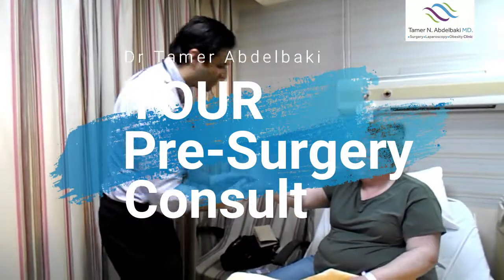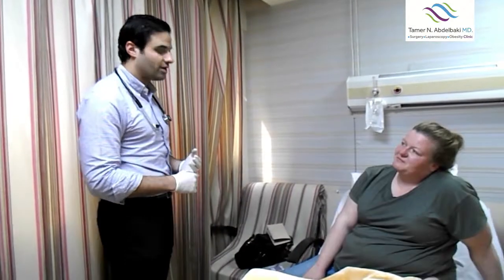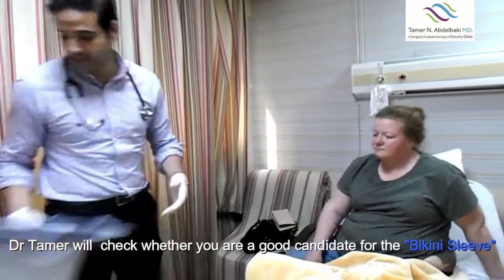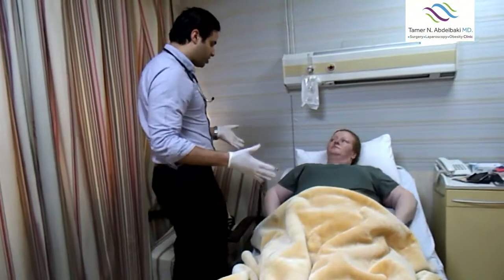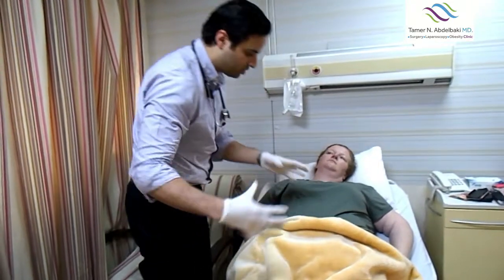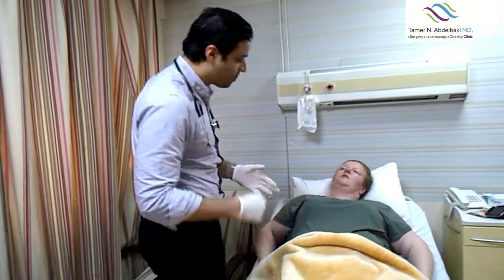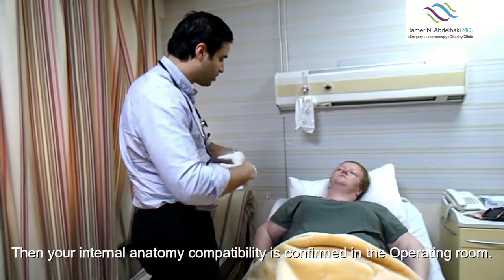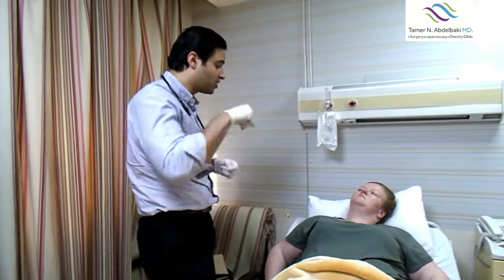Your Pre Surgery Consult with Dr Tamer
Dr Tamer N. Abdelbaki MD, MRCS, MSc, PhD
Consultant of Weight Loss Surgery
Lecturer Of Surgery
Alexandria University Faculty of Medicine
Member of The Royal College of Surgeons (England)
Member of The International Federation For Surgery of Obesity
Fellow of University of Pittsburgh - USA
Fellow of Case Western Reserve Univ Hospitals - USA